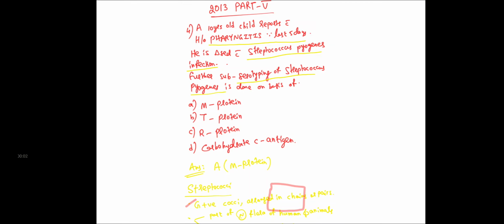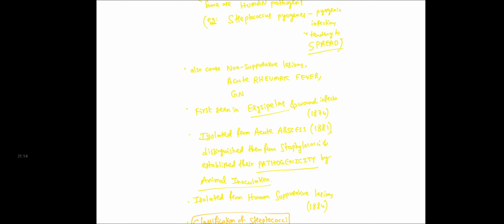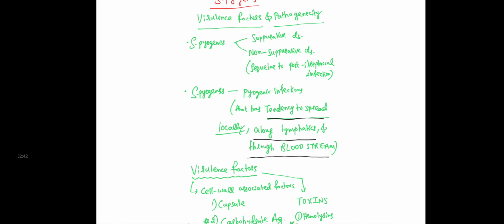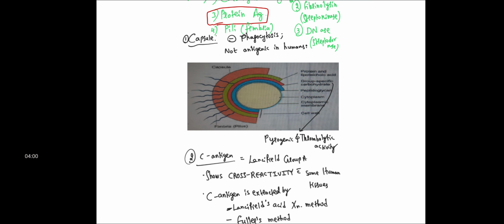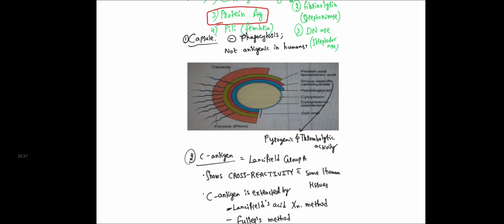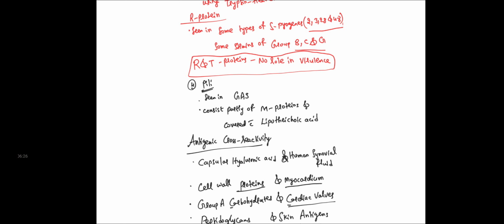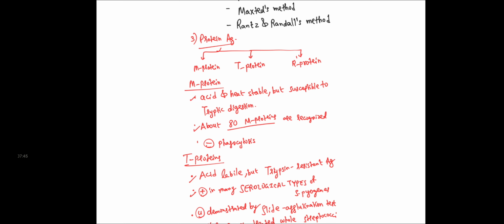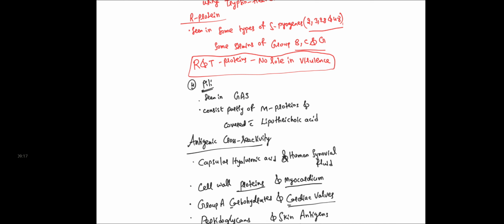S.pyogenes(virulence& pathogenicity)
Streptococci classification
S.pyogenes virulence factors&pathogenicity